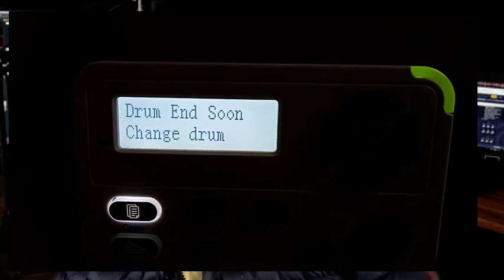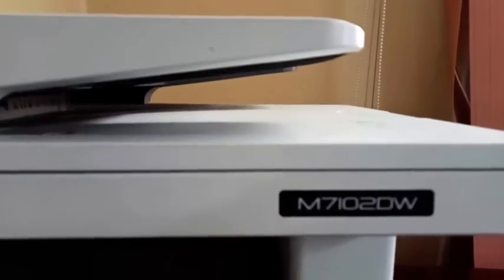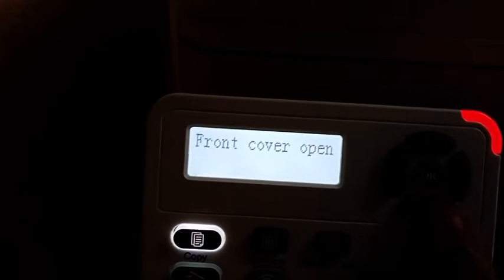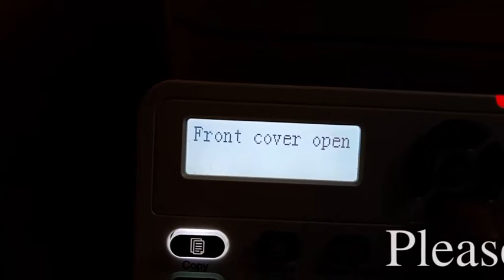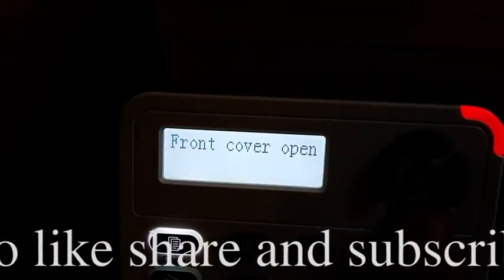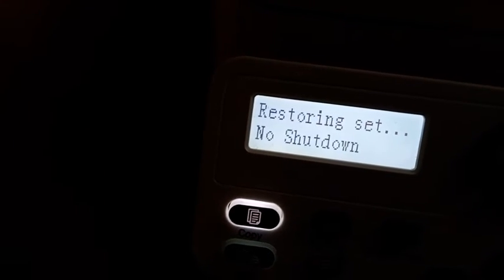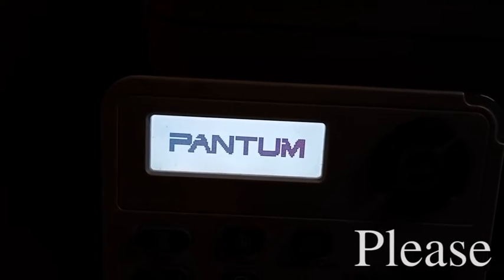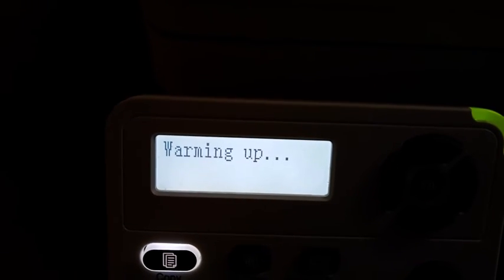pantum printer End drum soon || M7102DW|| solved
This video shows the solution of end drum soon . pantum  printer or any  printer  if there is any confusing then please comment me on  my video's I will help you to solve your daily life computer problems.